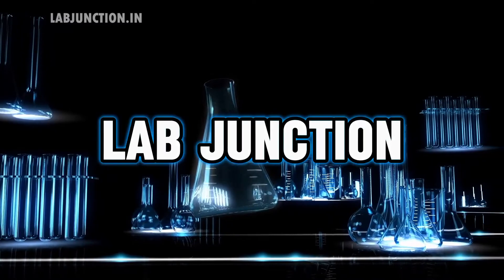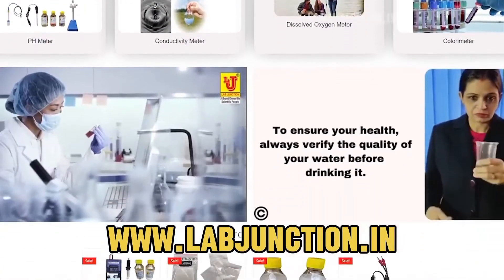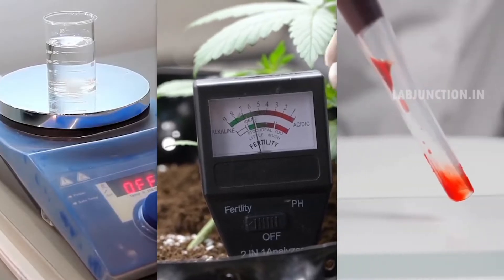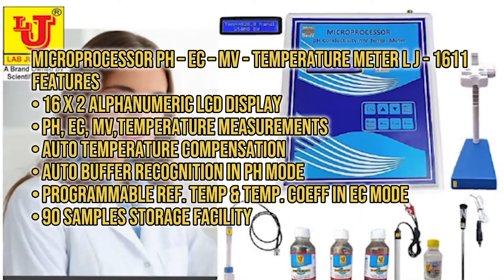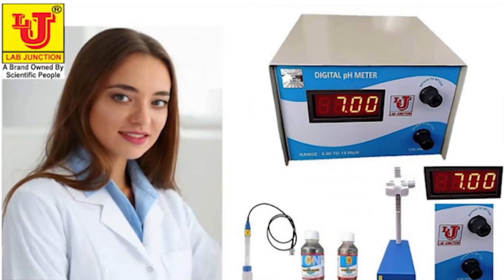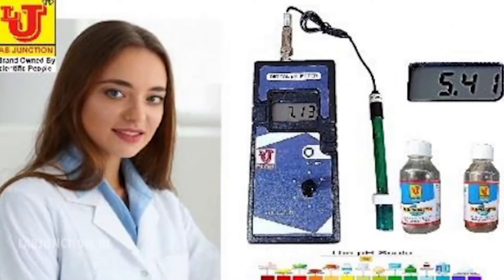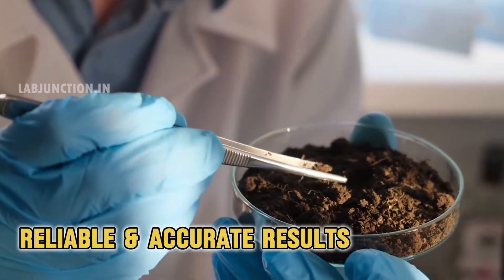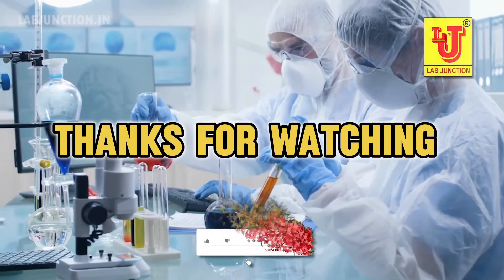I Tested pH Meter for 30 Days and Got SHOCKING Results!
Curious about pH meters? Watch as I test a pH meter for 30 days and reveal some shocking results! Learn how to calibrate and use a pH meter effectively.
pH Meter pH Meter Digital Auto